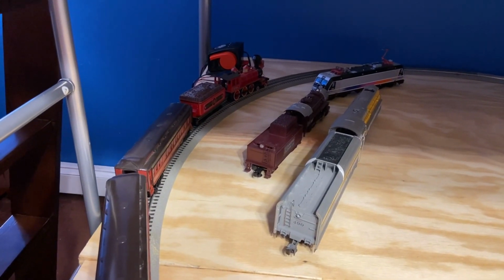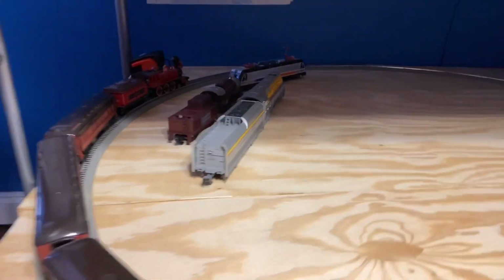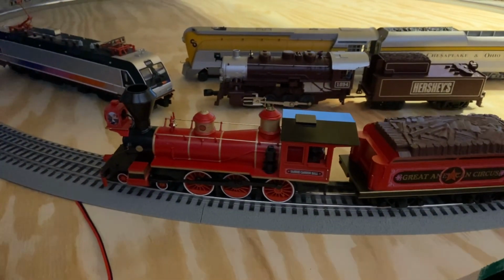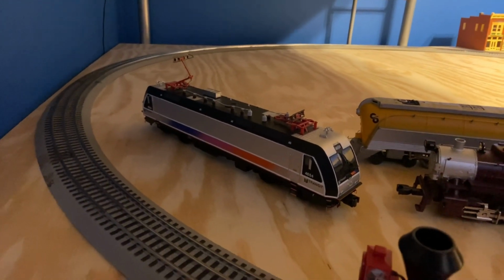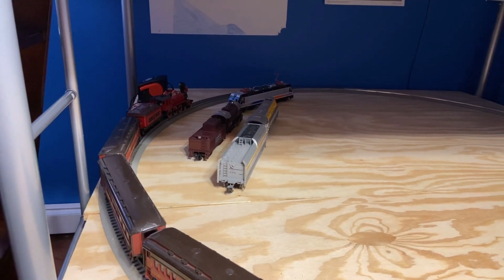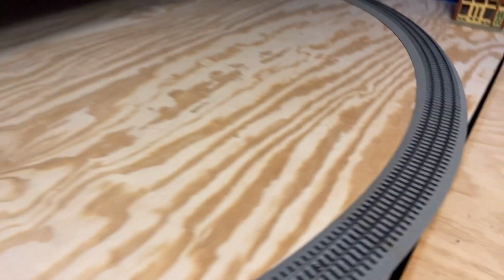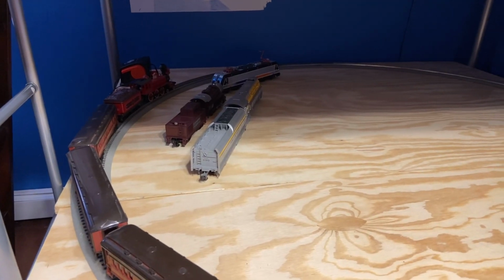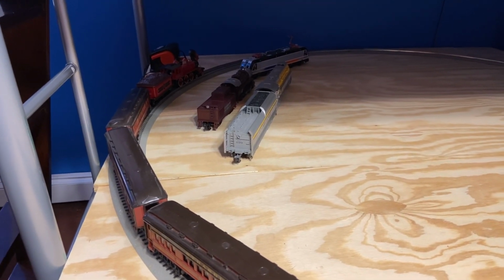Big Layout Update: New Track, Bigger Trains, & More!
Hey guys, my layout has been expanded with a loop of 072 curves! ￼￼Now I can run bigger trains for example Strasburg, 90! ￼ There will be more changes to this new track soon!